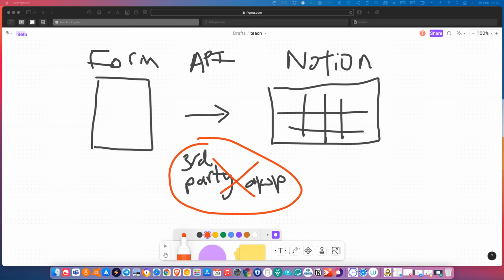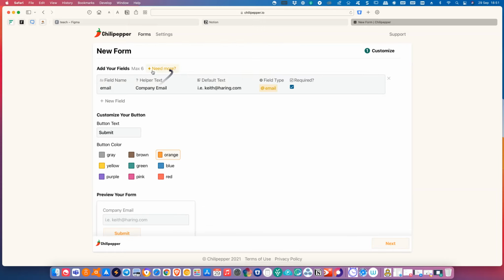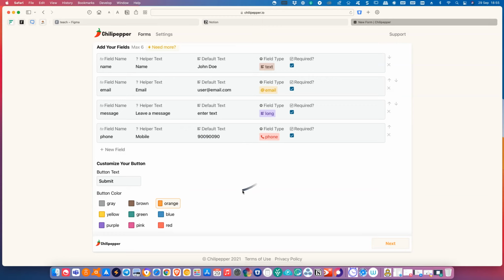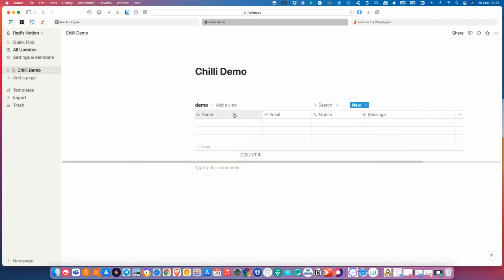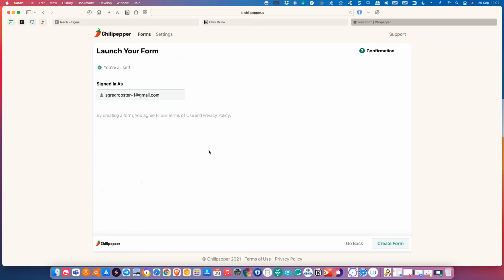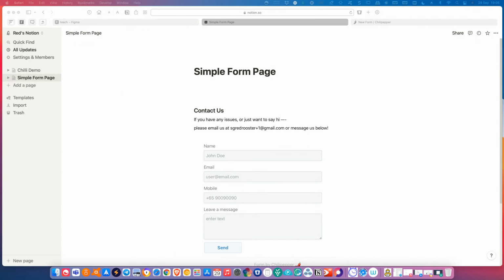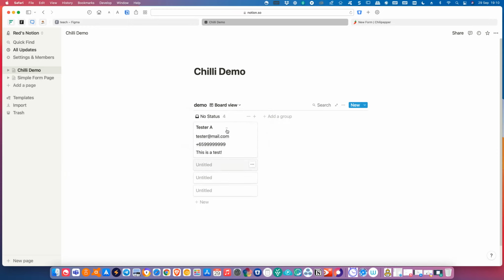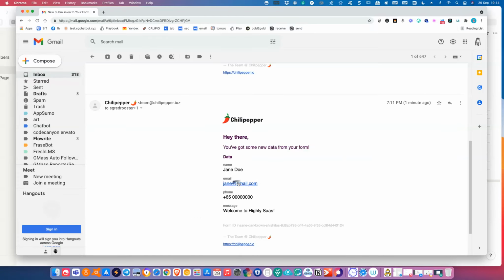How to create a form in Notion for FREE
You can't send info from form to Notion without the use of webhooks? Think again.

In this video, I'll show you how you can do that and best of all, everything you'll learn and use in this video is FREE! Yes, FREEEEEEE! More power to freelancers and small business owners! Yay!

Go ahead and interact with the form to learn how it works...

Like if you enjoy this video and learn something new!
Share if you know someone who can benefit from this.